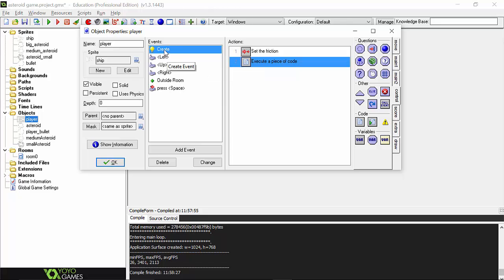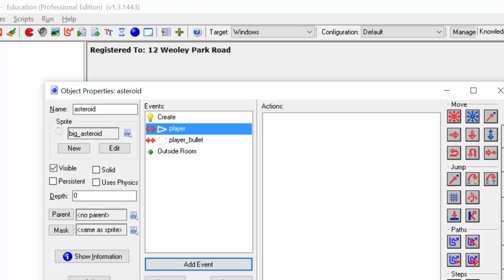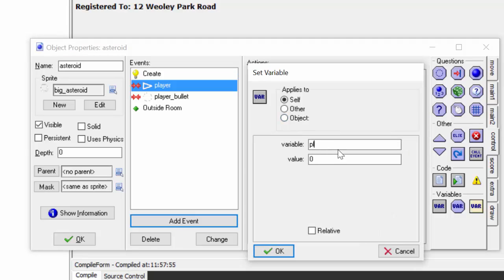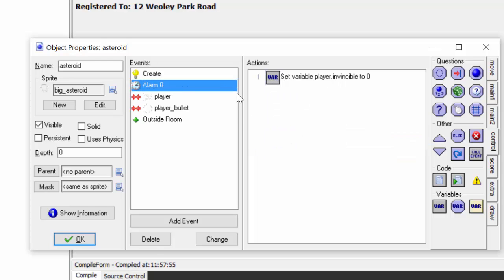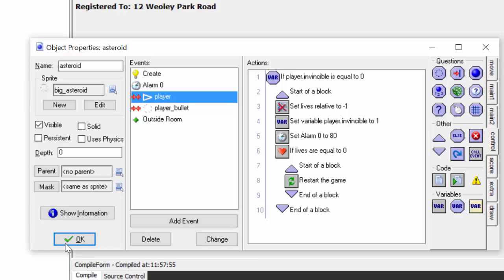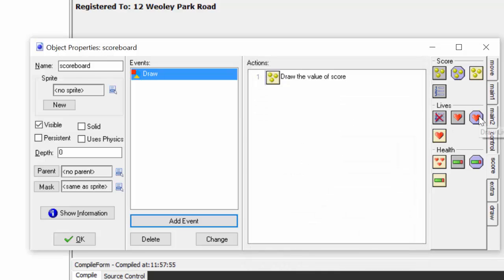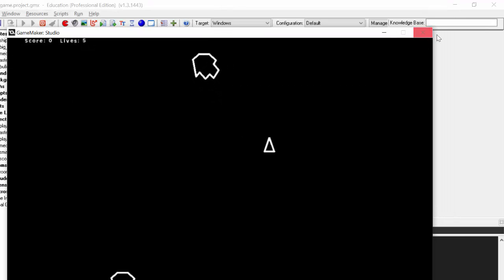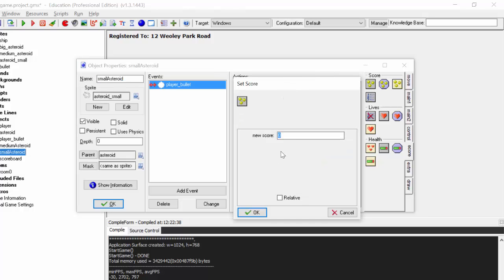score and lives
This video will show how to implement scores and lives in asteroids